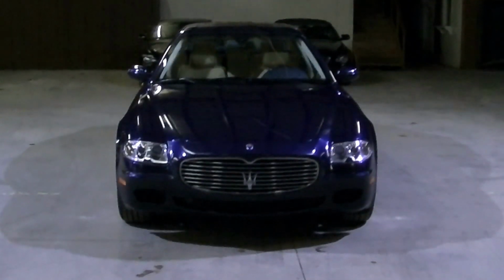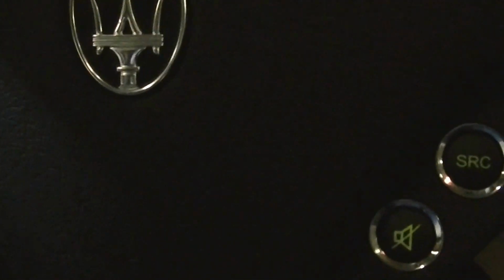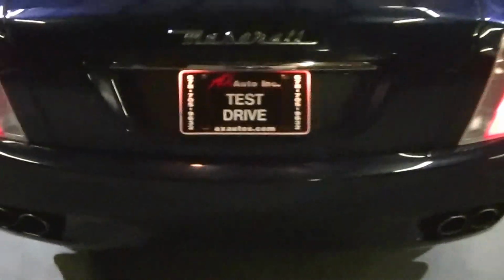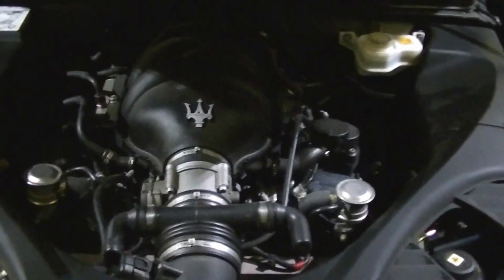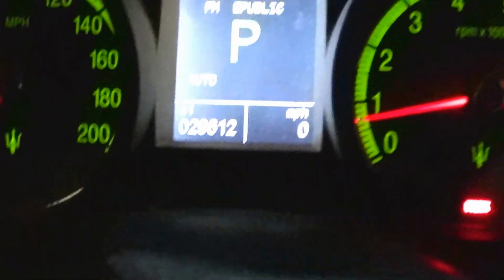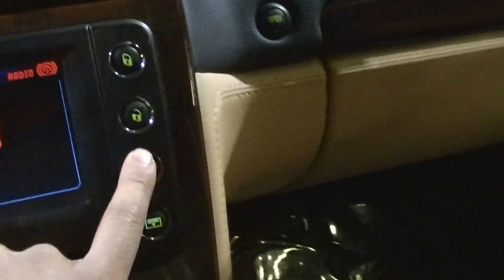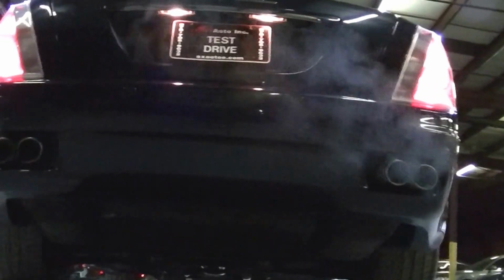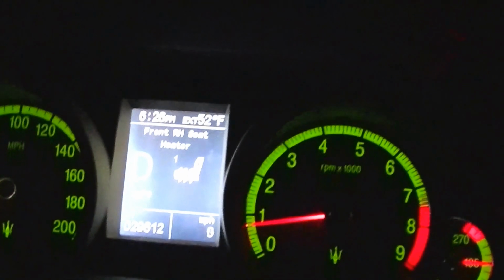2007 Maserati Quattroporte